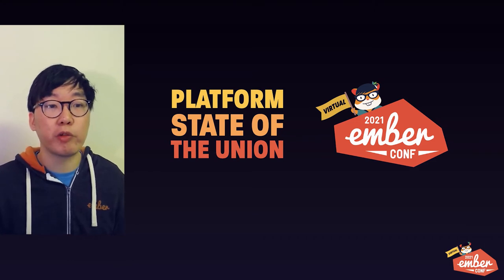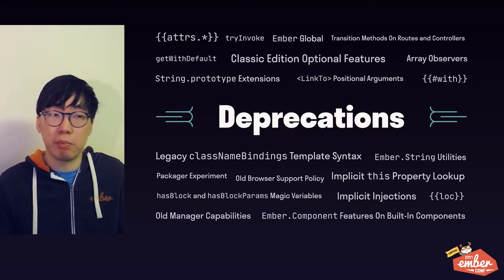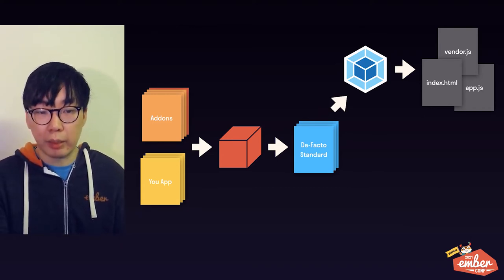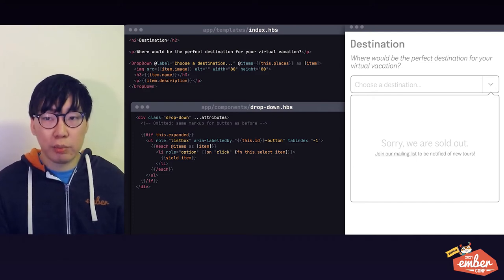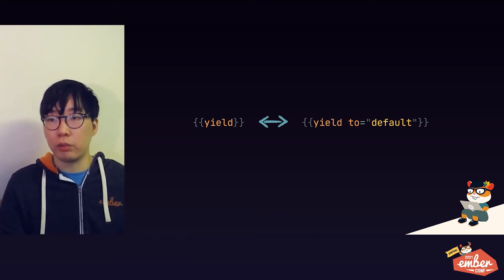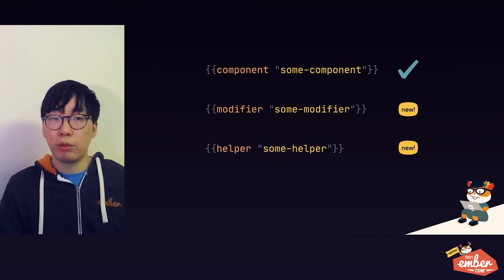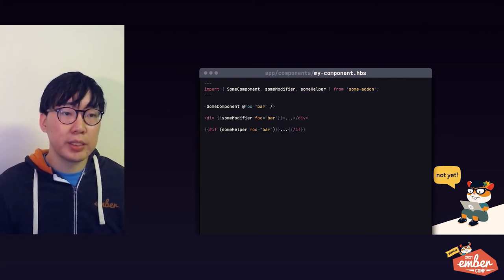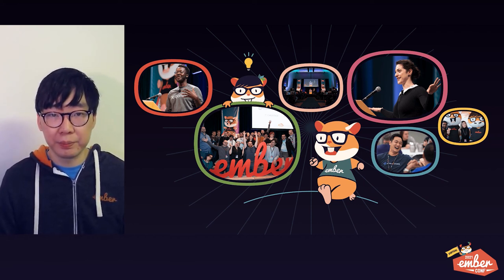EmberConf 2021 - Keynote Part 2 by Godfrey Chan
Keynote Part 2 by Godfrey Chan